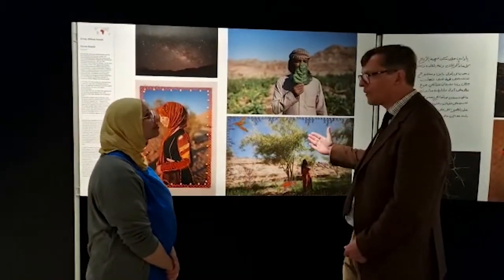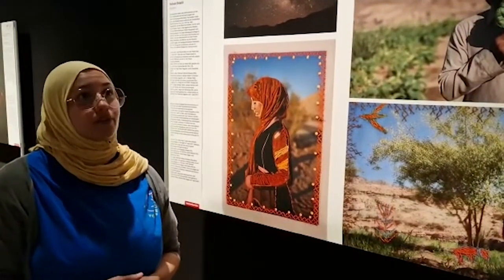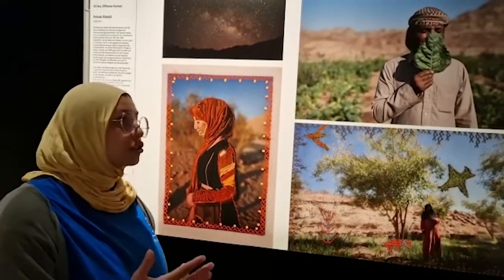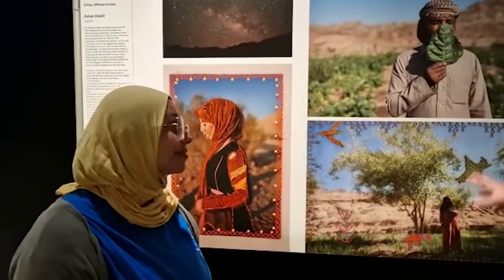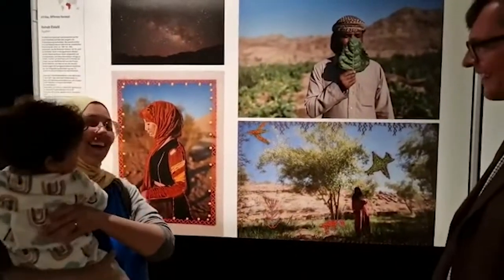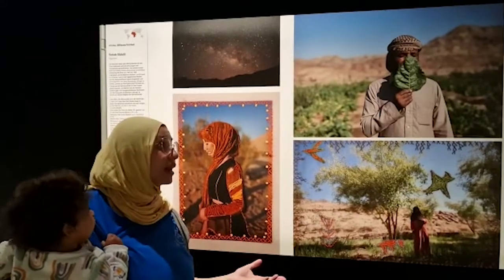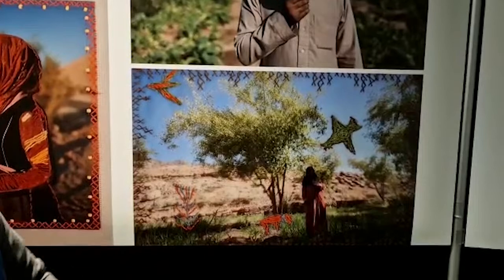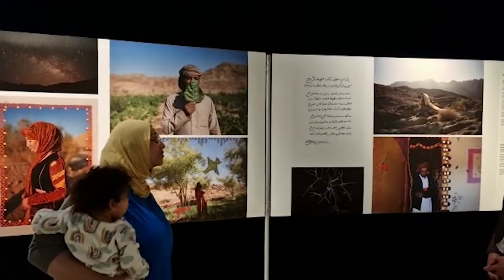Interview mit Rehab Eldalil // World Press Photo 2022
World Press Photo 2022
21. September bis 17. Oktober 2022
im Altonaer Museum

Die World Press Photo Foundation zeichnet seit 1955 jedes Jahr die besten internationalen Pressefotografien des jeweiligen Vorjahres mit dem World Press Photo Award aus. Die Themen des größten und renommiertesten Wettbewerbs dieser Art reichen von politischen Auseinandersetzungen über Umweltprobleme bis zu Sportreportagen und Momenten aus dem Alltagsleben. Die preisgekrönten Fotografien werden in einer Wanderausstellung gezeigt, die in mehr als 80 Städten auf der ganzen Welt von über einer Million Besucher*innen gesehen wird. Die Magazine GEO und STERN präsentieren die Ausstellung seit über 25 Jahren in Hamburg – dieses Jahr werden die prämierten Bilder erstmalig im Altonaer Museum zu sehen sein.

Eine unabhängige Jury hat die Gewinner*innen des World Press Photo Award 2022 aus 64.823 Beiträgen von 4.066 Fotograf*innen aus 130 Ländern ausgewählt.

Die ausgezeichneten Arbeiten bieten eine beeindruckende Vielfalt von Perspektiven aus allen Teilen der Welt und präsentieren mutige Geschichten und einzigartige Einblicke zu aktuellen Konflikten und Ereignissen – von den unbestreitbaren Auswirkungen der Klimakrise über die weltweit zunehmenden Kämpfe um gesellschaftliche Gleichberechtigung bis hin zu den Diskussionen über den Schutz und die Bewahrung indigener Kulturen und deren Lebensräume.